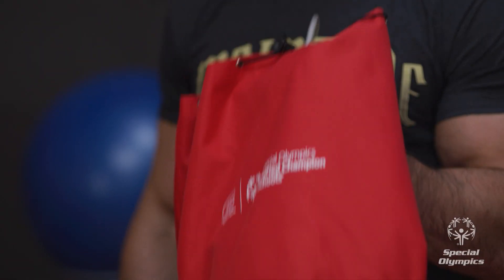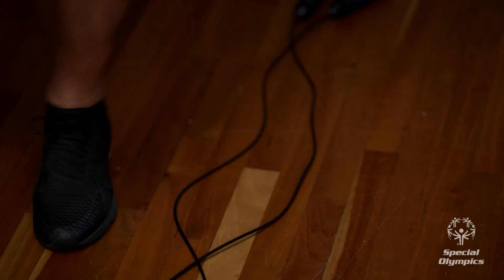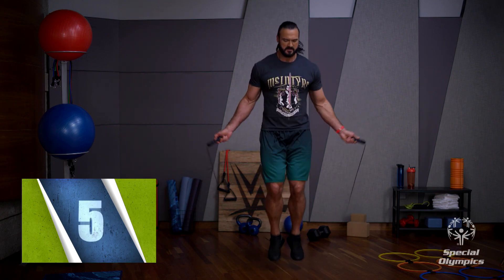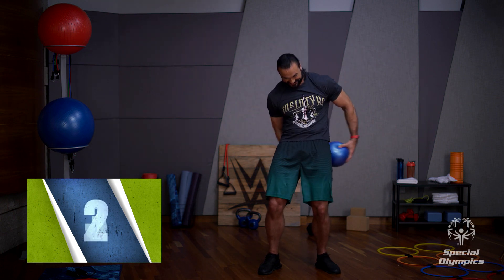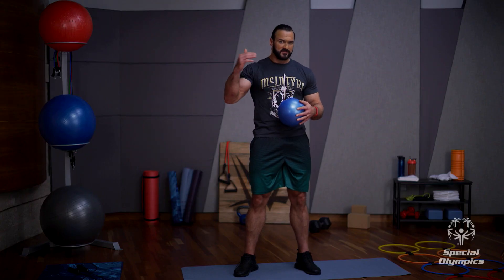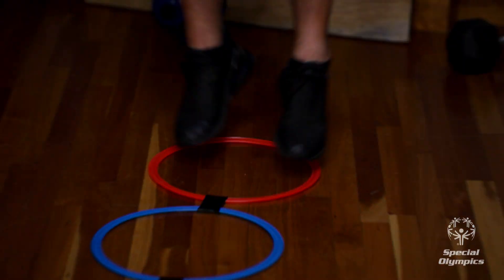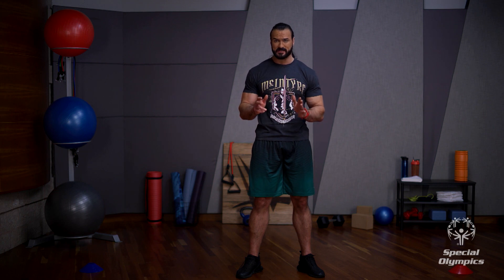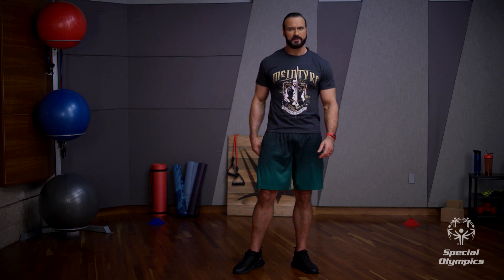School of Strength: Class is Now in Session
Ready to take your workout to the next level?
WWE Superstar Drew McIntyre takes you through 10 exercises from the Unified Fitness Kit Cards that will help you improve your endurance, strength, and agility.